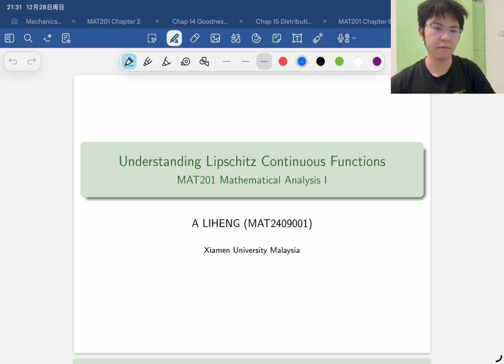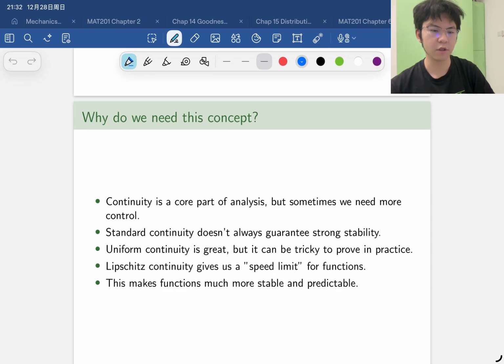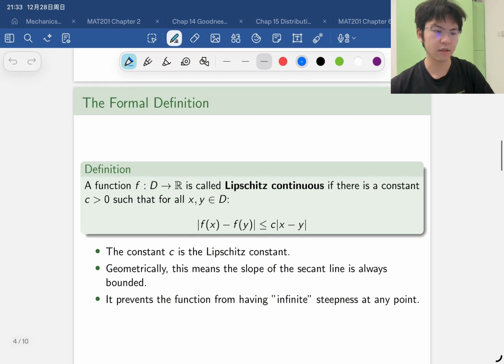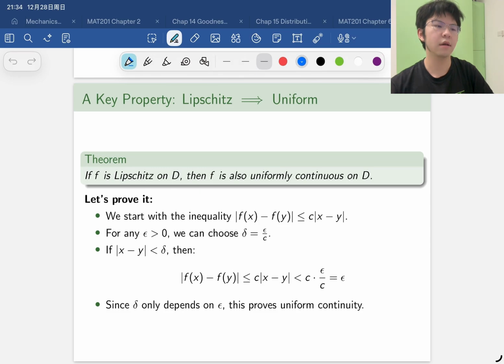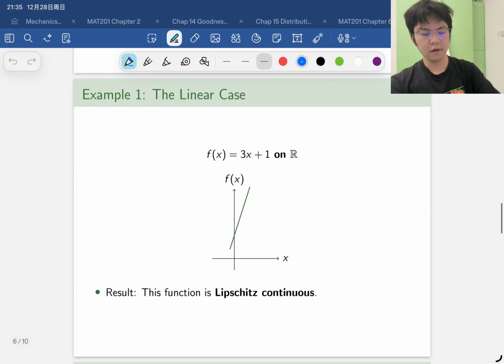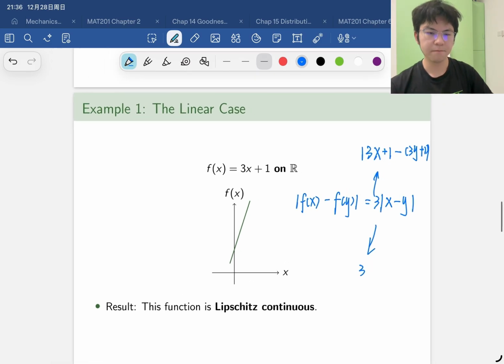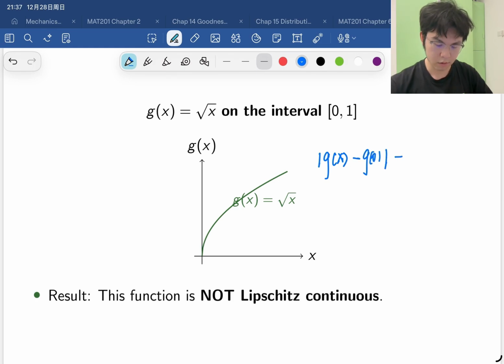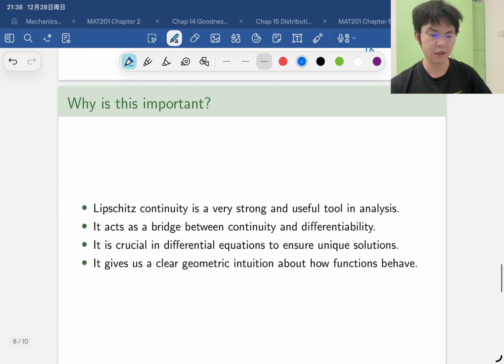Lipchitz continuous functions